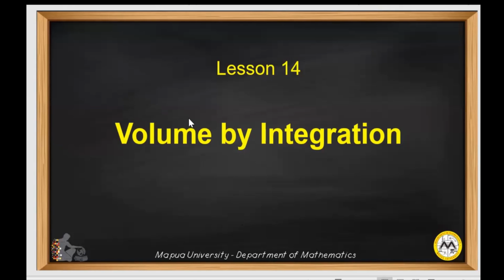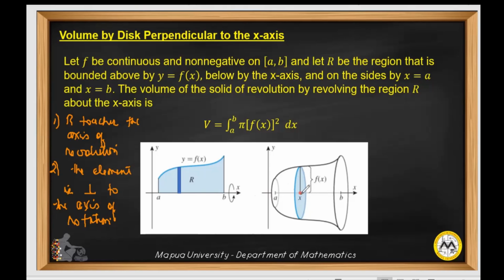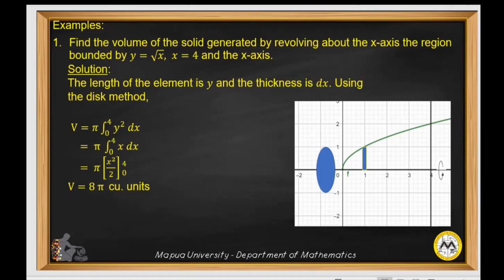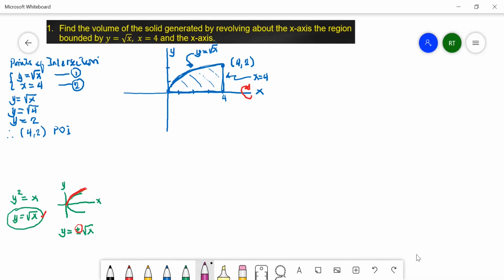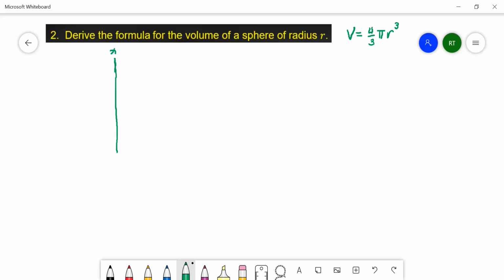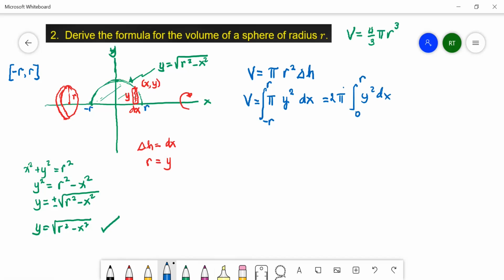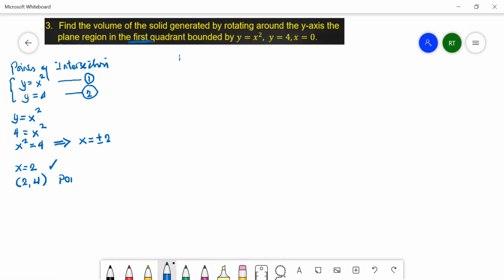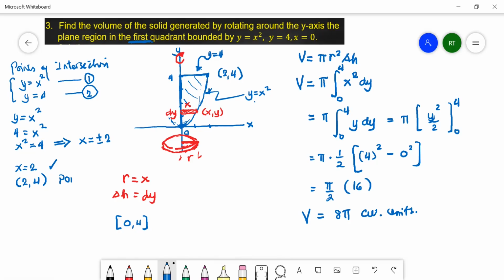Lesson 16 Volume Using Disk Method